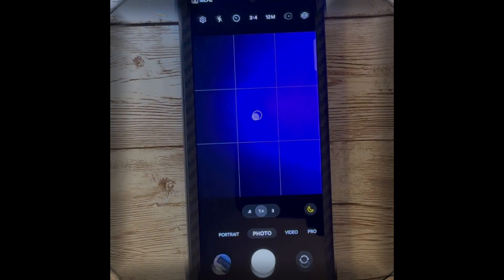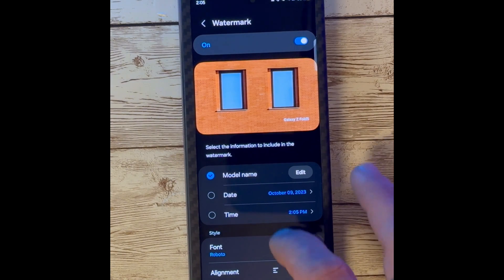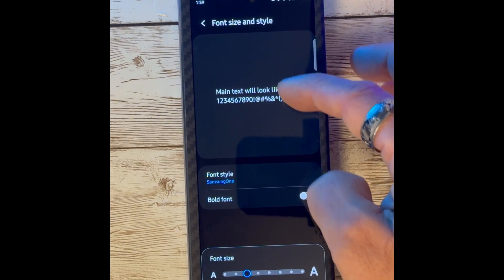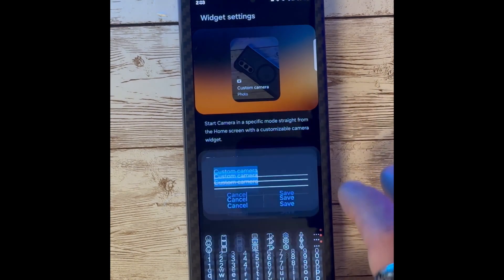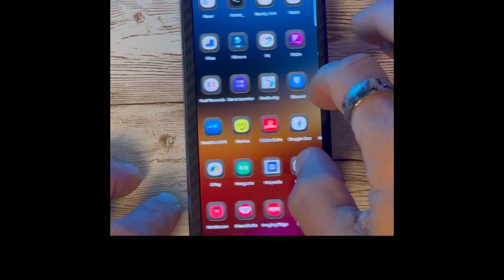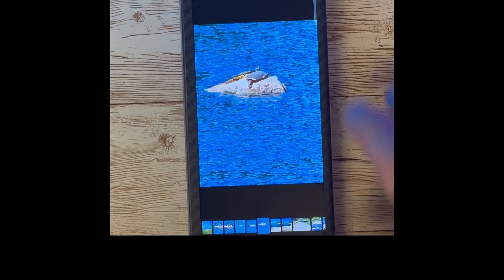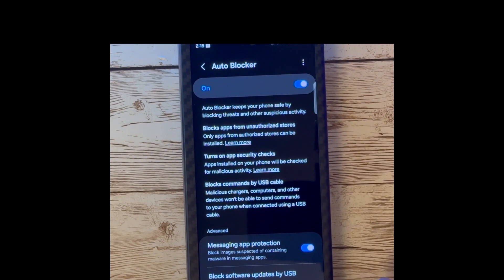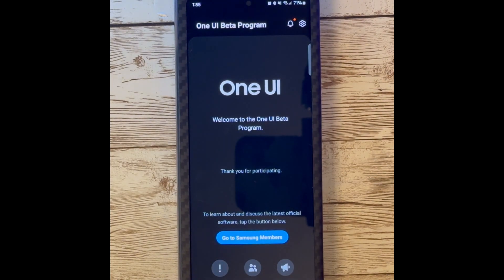Get The New Samsung Z Fold 5g With One Ui 6 Beta Today!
It's finally here for the Galaxy Z Fold 5 and Z Flip 5 One UI 6 Beta from Samsung. If you are looking to try out he latest features of Android 14 don't hesitate and download the new beta from your Samsung Members app.

New features, enhancements, and overall under the hood performance are just some of what you'll find in this latest release.